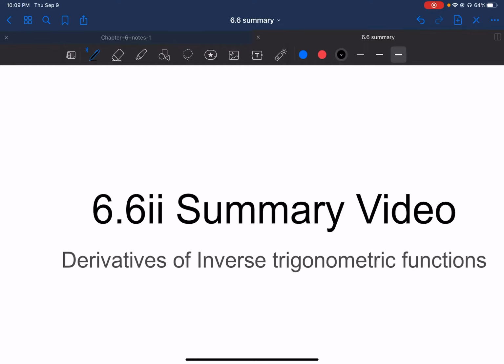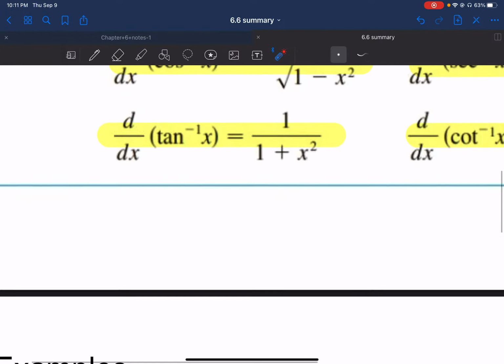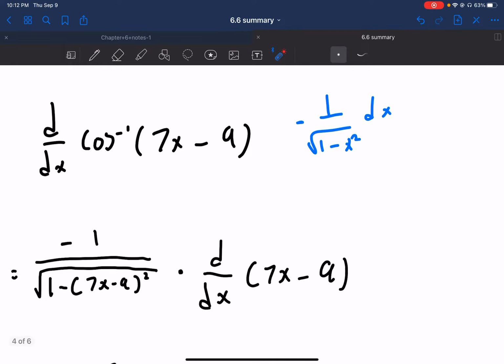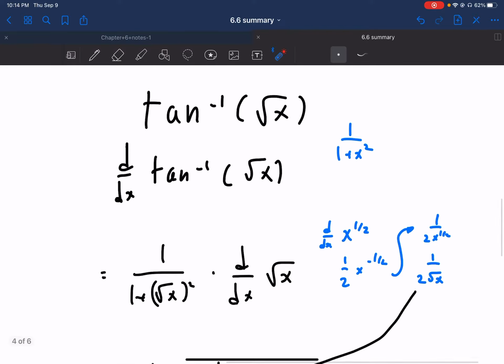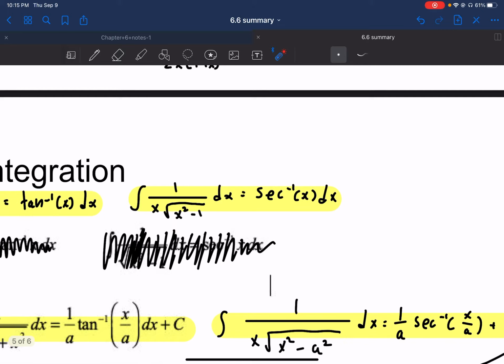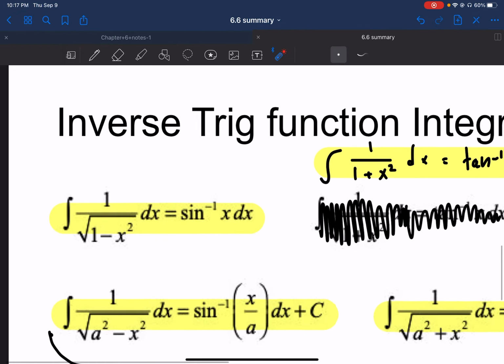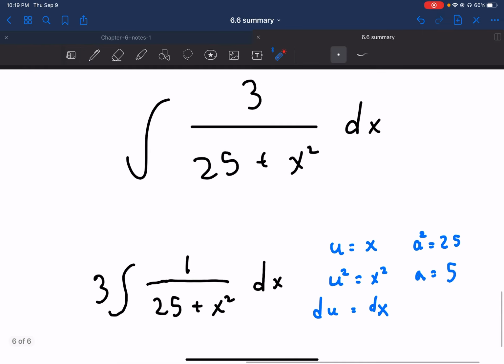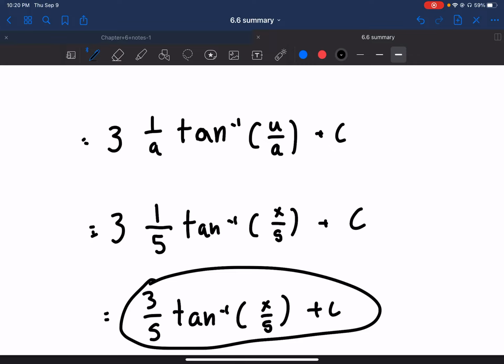6.6ii Summary Video_Math 5B